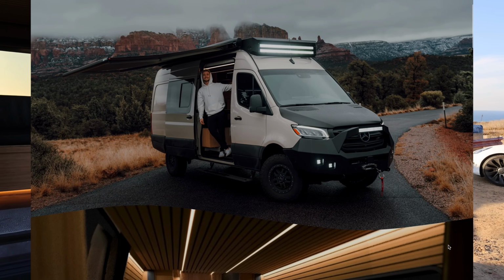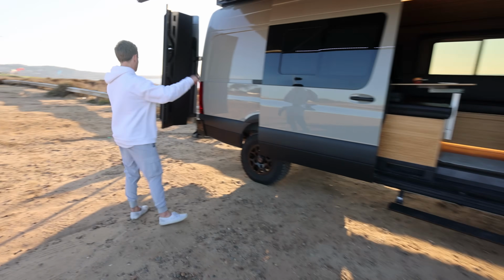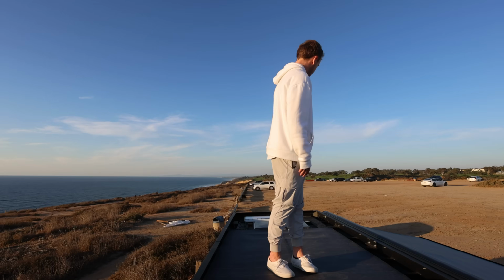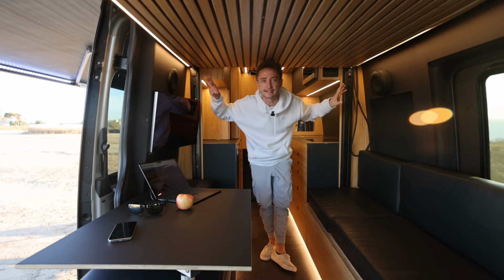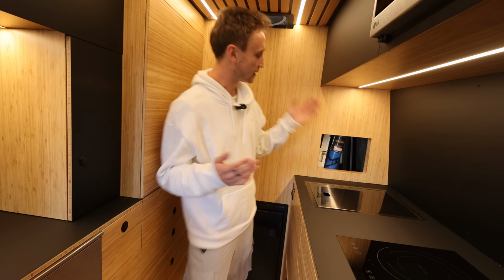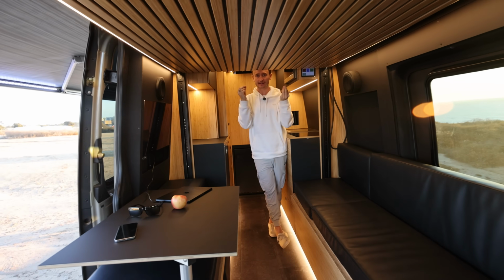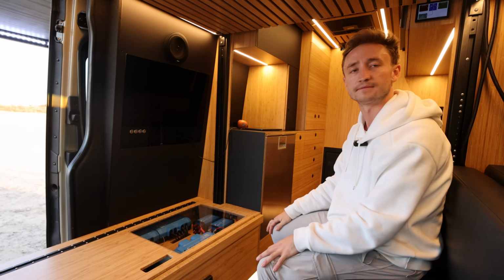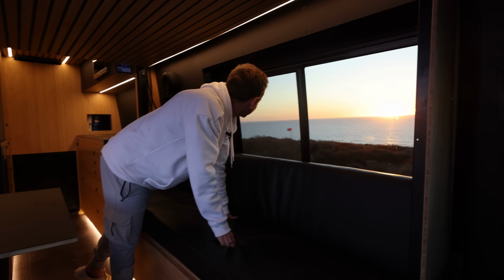MOST Futuristic Van Build - Mothership Vans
Vanlife is going into further dimensions everyday and Shaiden hasn't let us down once again. Now with an official name of his company he will bring more of his creations forward and I think we are all here for it.

Code: JARRODT5

Amazon Store:

Big Battery(dot)com:
Code: TOCCI10